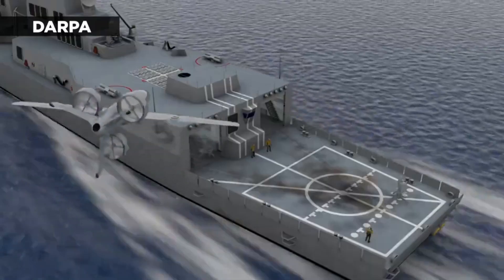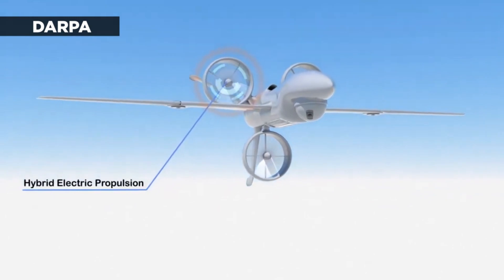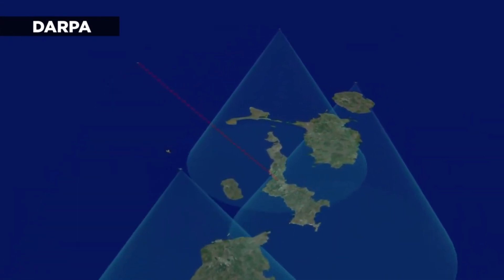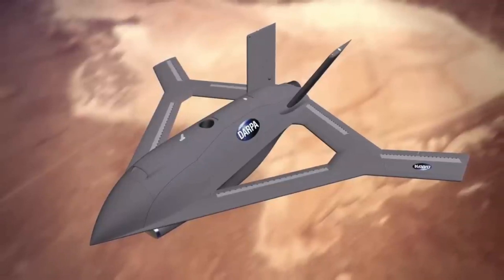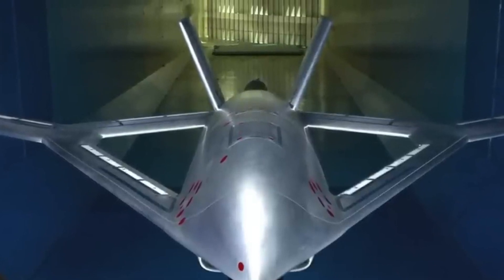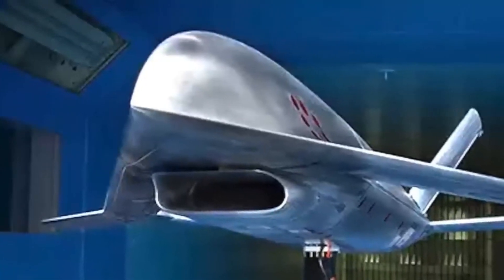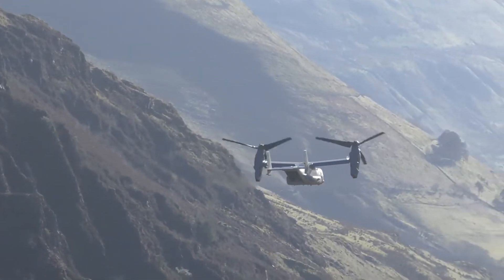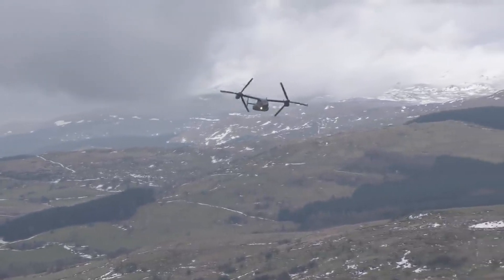🚀 DARPA's Quest for a High-Speed Vertical Takeoff X-Plane 🛩️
In this video, we delve into DARPA's 💡 groundbreaking project to develop a high-speed vertical takeoff X-plane.

 We discuss what 📢 DARPA is, why they're pursuing this 🏃‍♂️ ambitious project, & the potential applications & impact of this new aircraft.

If you'd like to see more 📺 high-quality content like this, consider supporting our channel by hitting the 🔔 subscribe button & buying us a ☕ "cup of coffee" through the link in the description below.

Your support will enable us to upgrade our equipment & bring you even better quality videos in 4K resolution.

Thank you for your ❤️ continued support, and we'll see you in the 🌉 next video!